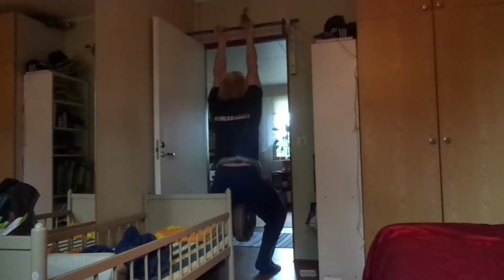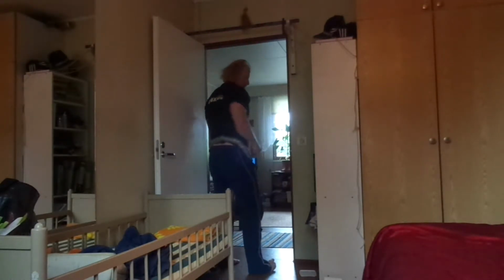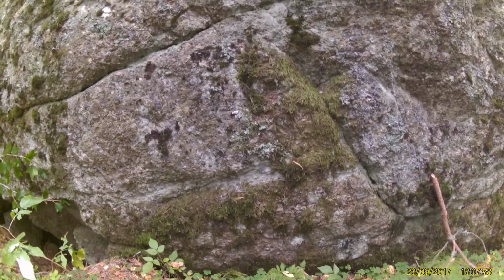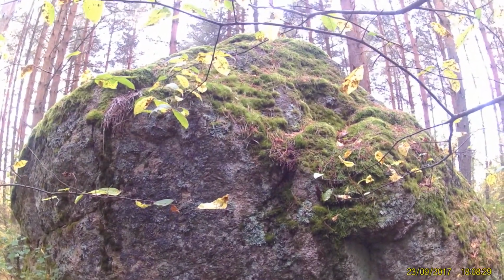September 23rd - 24th Upper body, grip, bouldering & Rest #328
September 23rd

Chin up 3x2 +73kg (174kg total), 1x5 +42,5kg
Dumbbell rows 5x6x63,8kg for both
Barbell overhead press 5x8x56kg (last set was tough)
Pull up on 20mm crimp 8x3 @112kg

Couple of easy boulders maybe 6A range..

Sunday 24th Rest